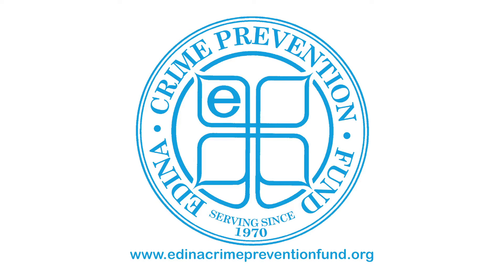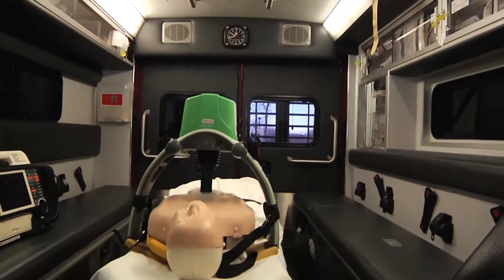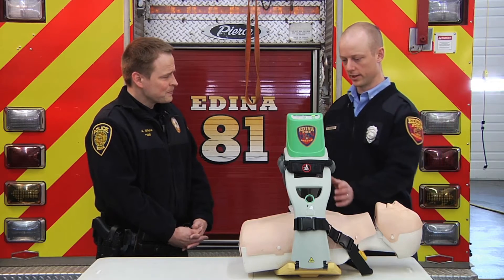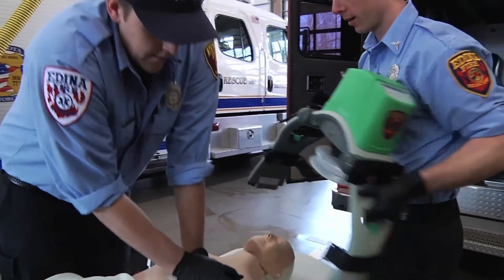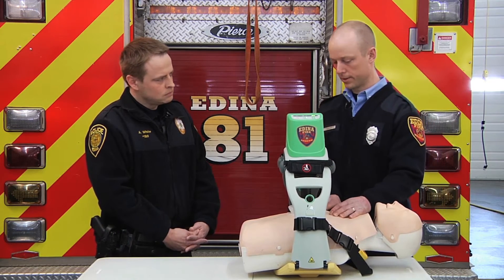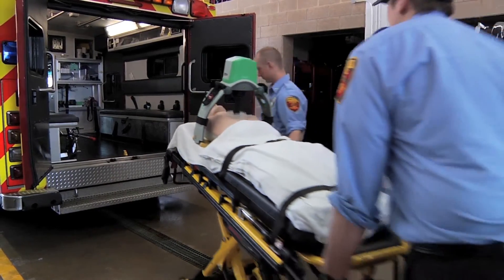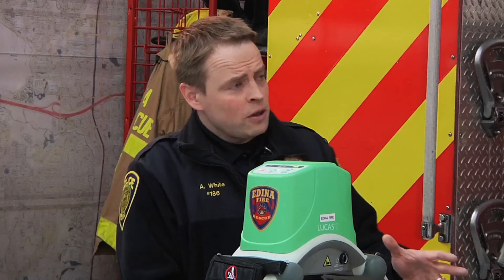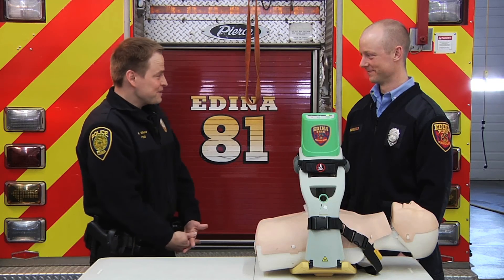Beyond the Badge - March 2014 - LUCAS 2 CPR Device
CPR is a very important tool to paramedics and first responders. Find out about a device that makes this life saving technique much more effective.